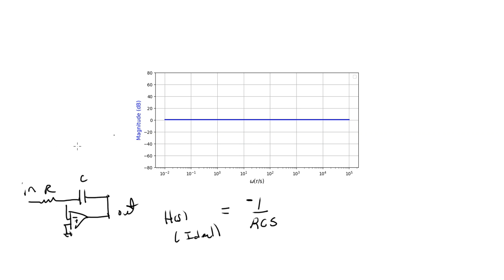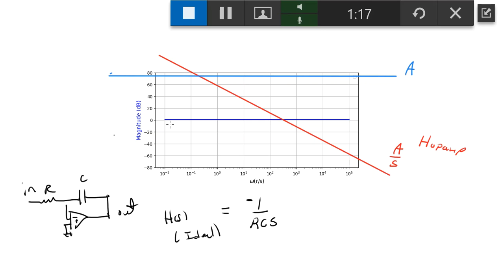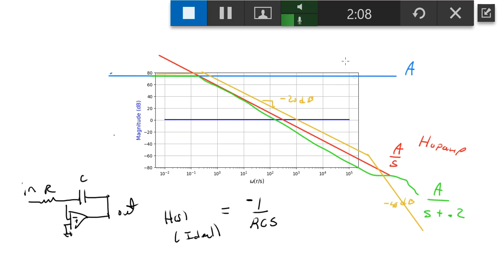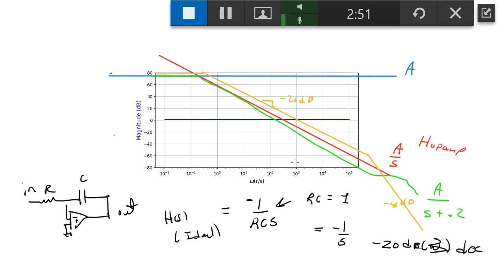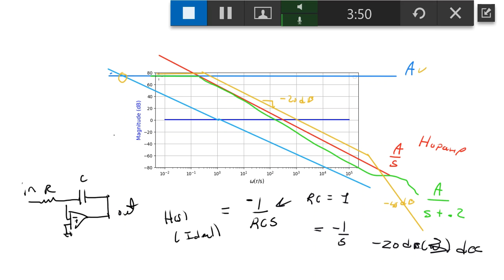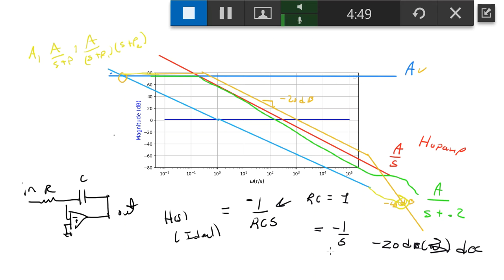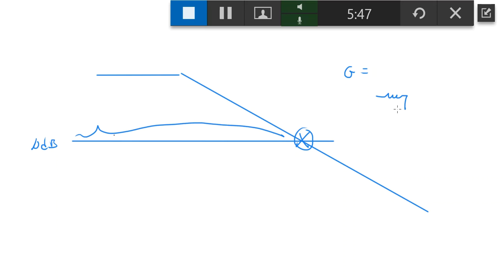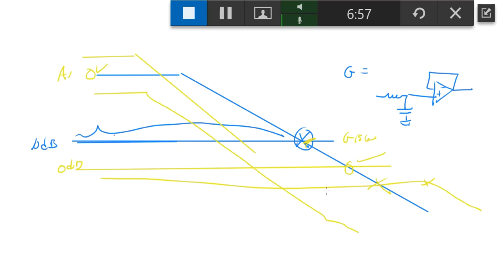HW8 hint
Intuitive method to find a valid frequency range of an ideal transfer function with a non-ideal OPAMP.